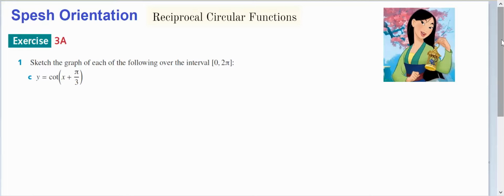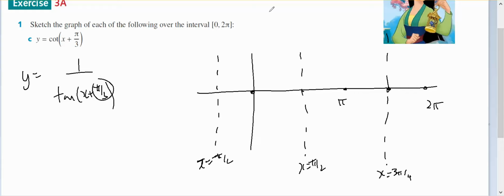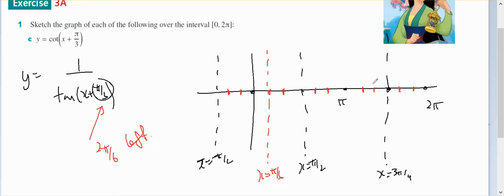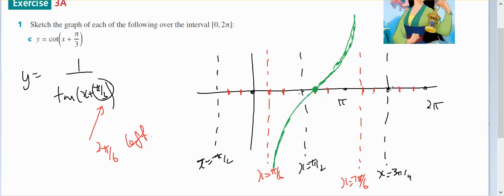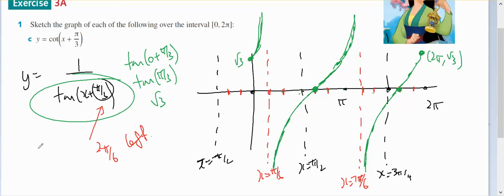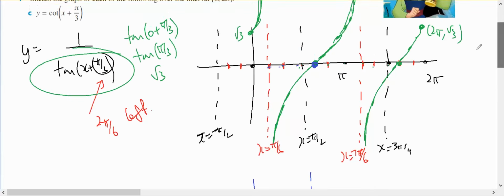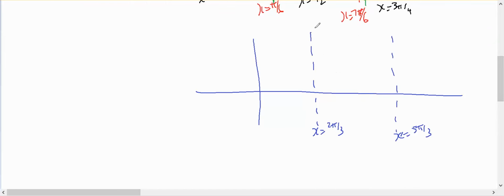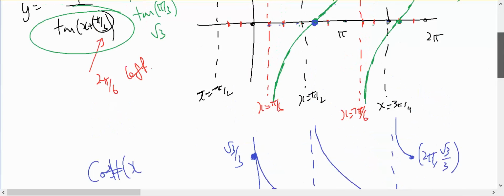sm Orientation 3A 1c